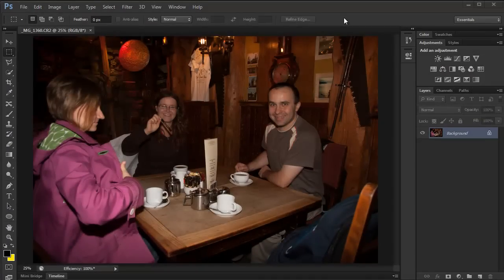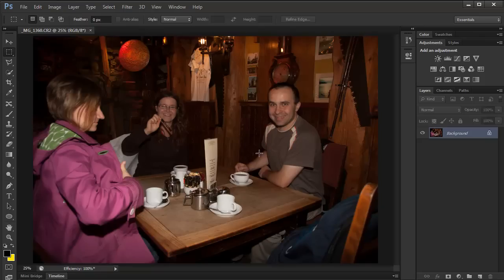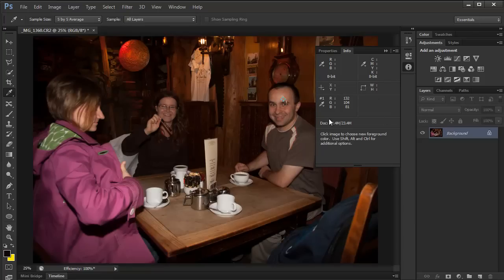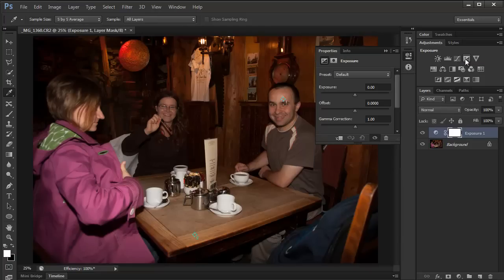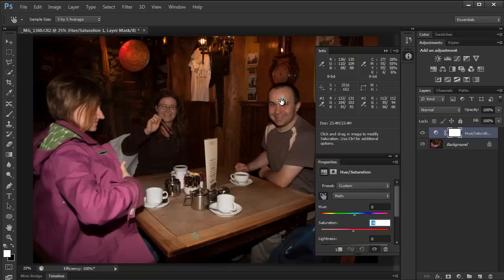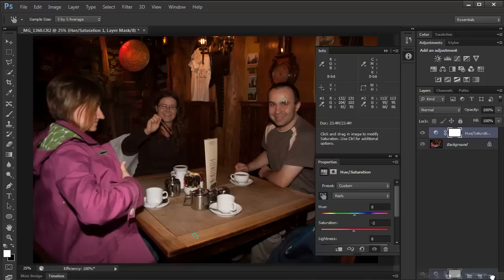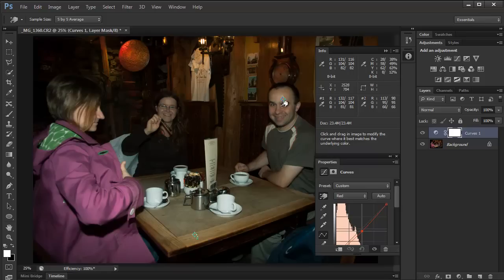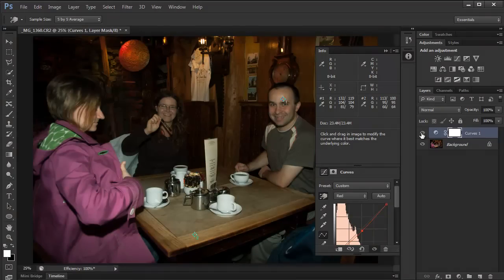Colour Correct images by numbers in Photoshop CS6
Learn how to Colour Correct images by numbers in Photoshop CS6 with Marek Mularczyk from Sai Training.co.uk - one of the UK's leading specialists in Adobe Certified Training